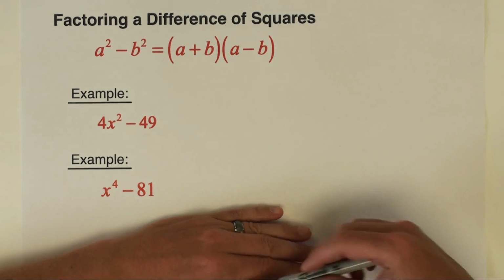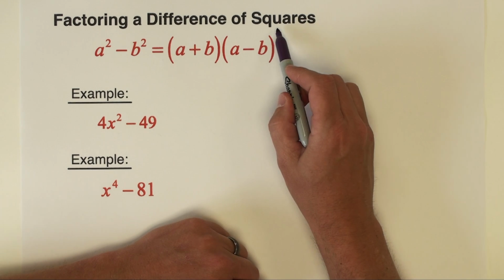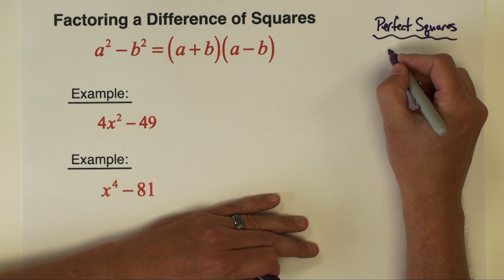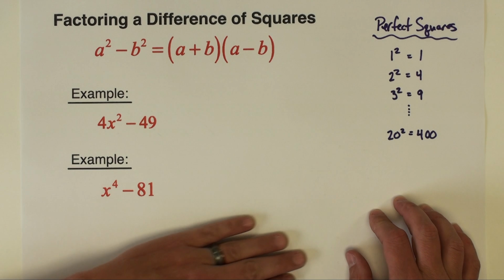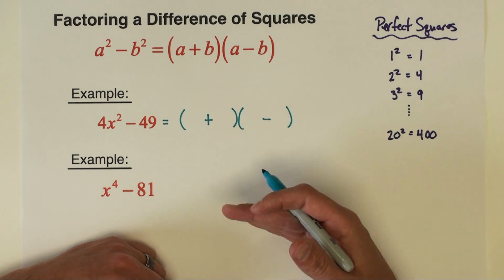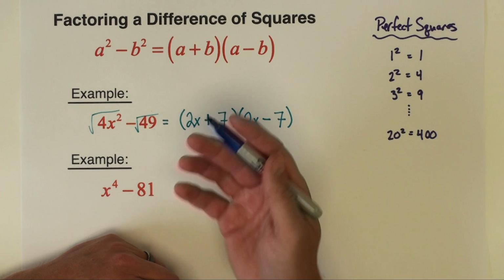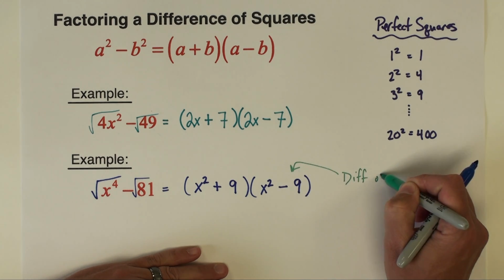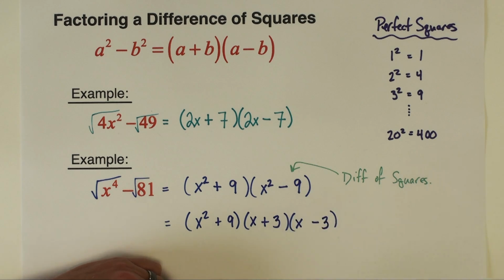FACTORING A DIFFERENCE OF SQUARES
In this video we learn an important topic in mathematics - how to factor the difference of squares. Factoring polynomials will help you solve more advanced math problems.